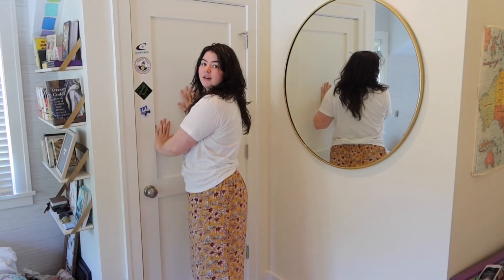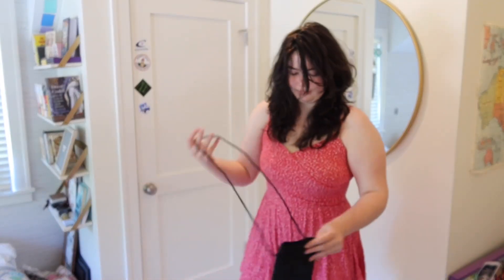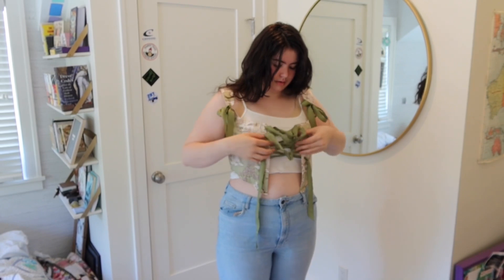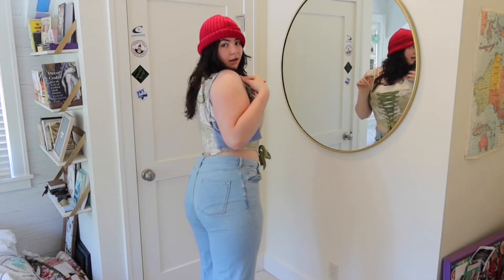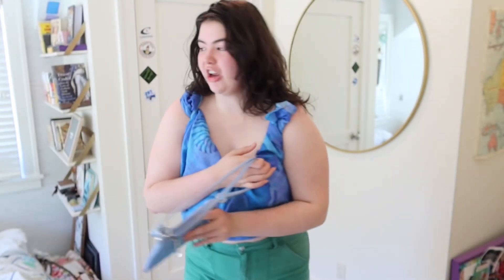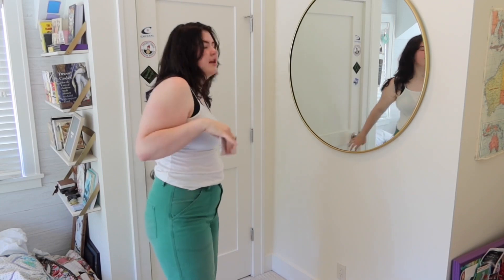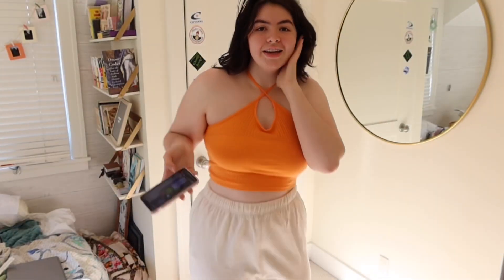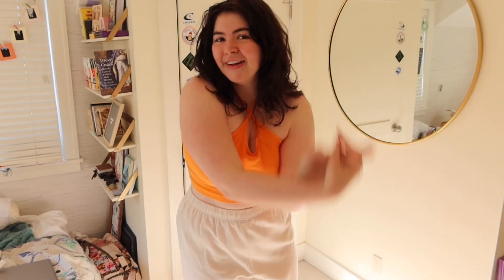Recreating Pinterest outfits with clothes I already own | trendy summer outfits 2021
In this video I recreate some trendy summer outfits from Pinterest. I chose 5 outfits and used clothes from my own closet for the recreation.